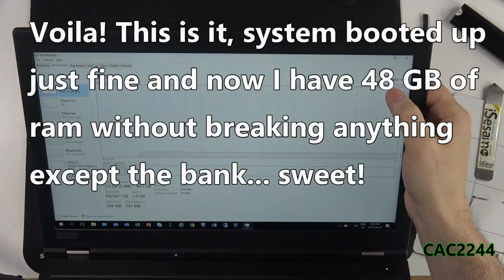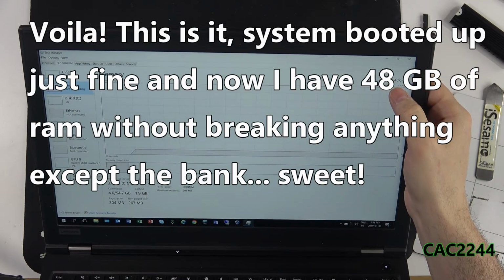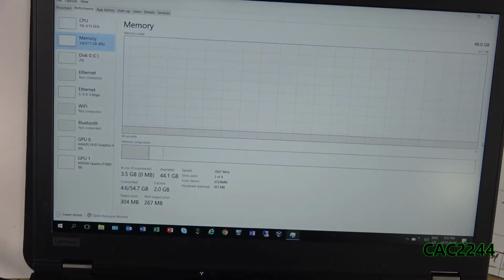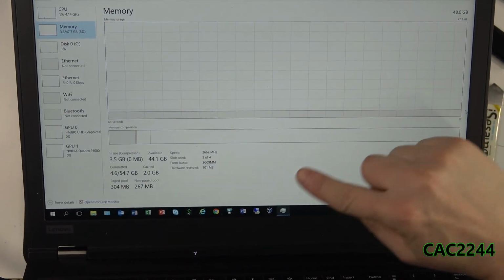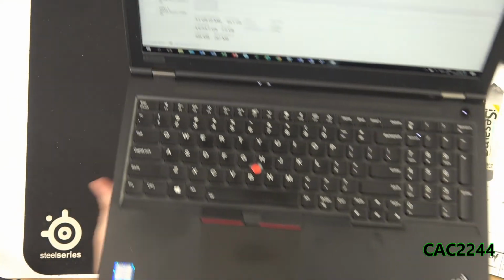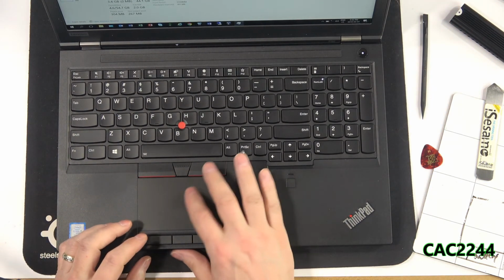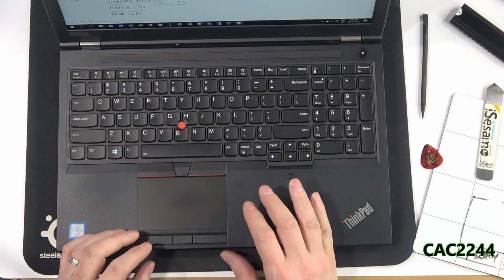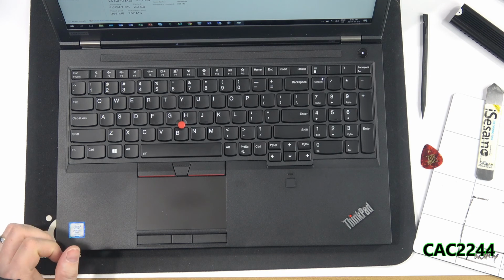Lenovo ThinkPad P52 replacing ram under keyboard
After a quick overview of the features of this laptop and going under the hood, i do a complete "how-to" change the ram under the keyboard.

5:10 min is where i do the memory swap under keyboard.

Memory module used: Crucial 16GB Single DDR4 2666 MT/s (PC4-21300) DR x8 SODIMM 260-Pin Memory - CT16G4SFD8266